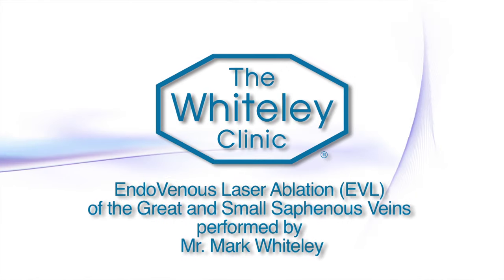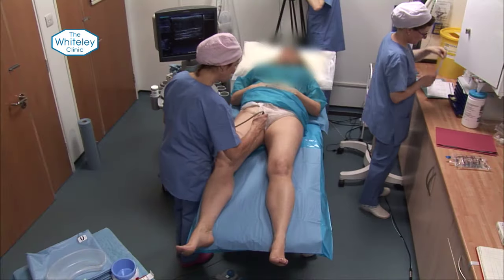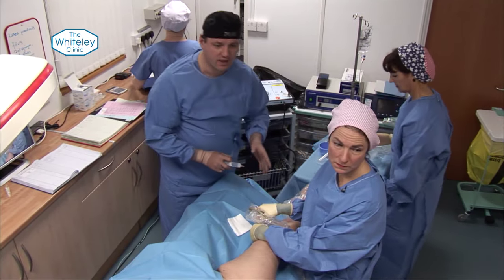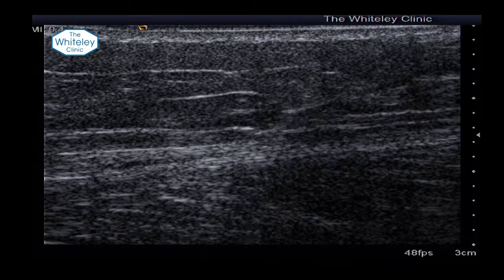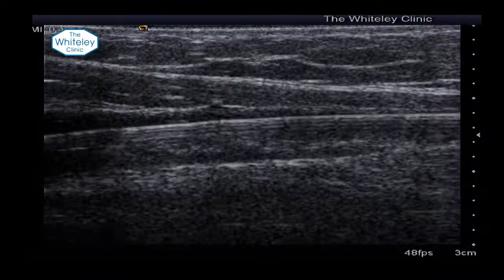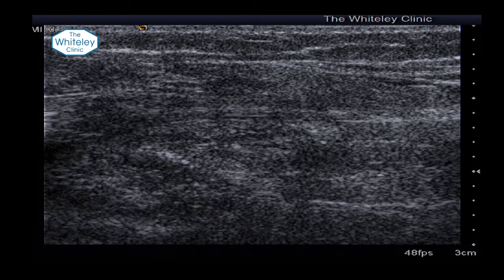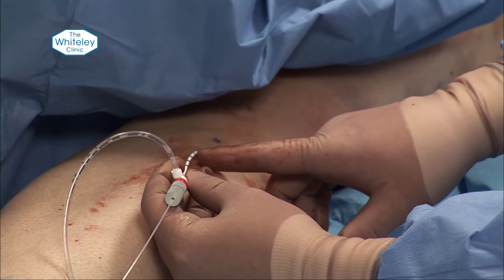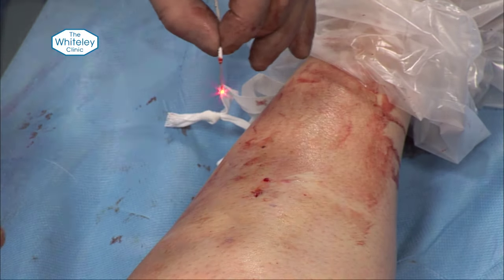Endovenous Laser Ablation (EVLA) treatment of varicose veins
Mark Whiteley, consultant vein specialist, demonstrates endovenous laser ablation (EVLA or EVL) of the great saphenous vein (GSV) at The Whiteley Clinic for the treatment of varicose veins under local anaesthetic.